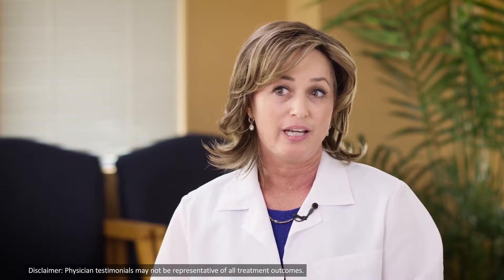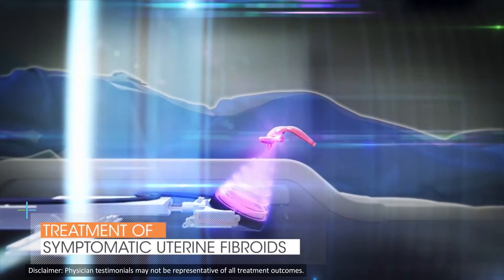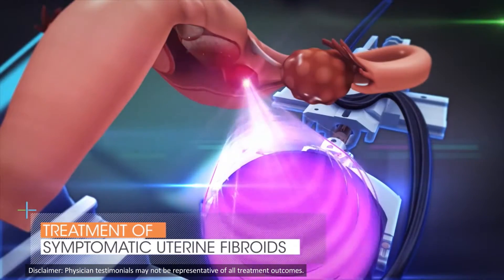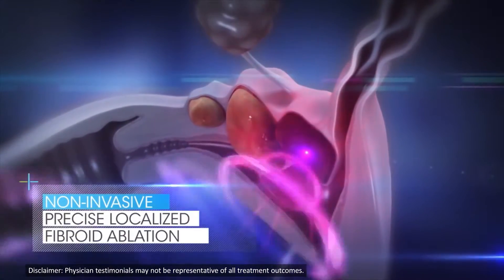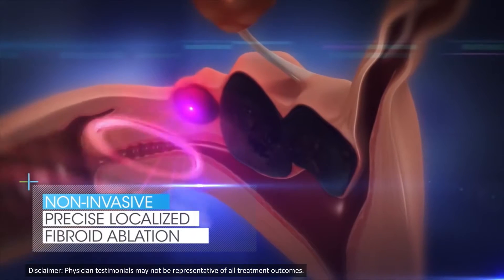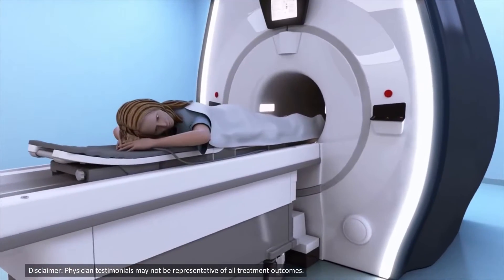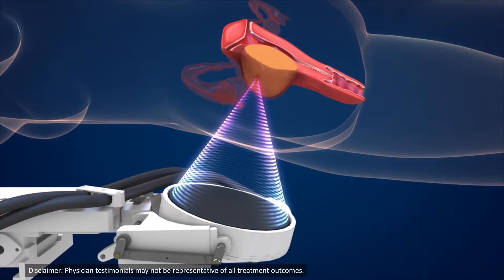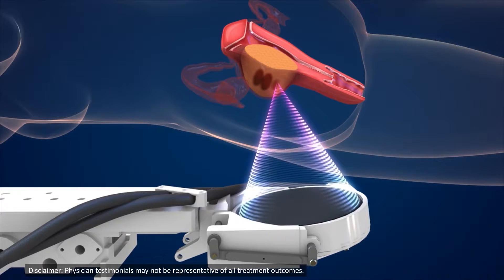The Science Behind The Curawave Treatment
Physicians talk about The Curawave (MRgFUS) treatment process and how it works.